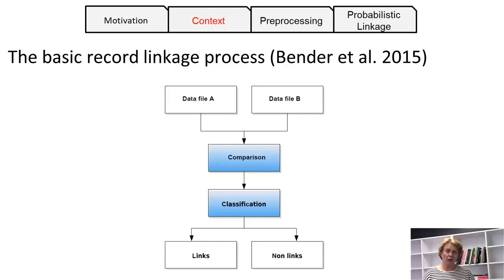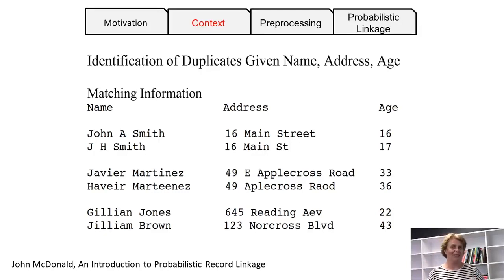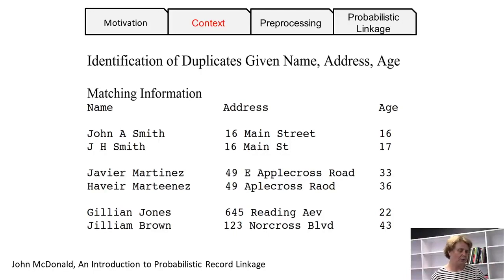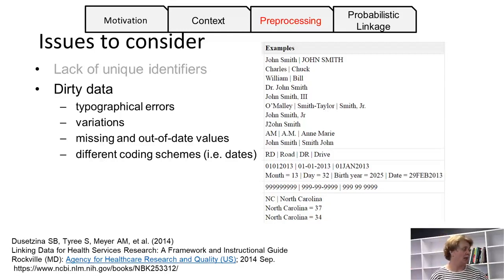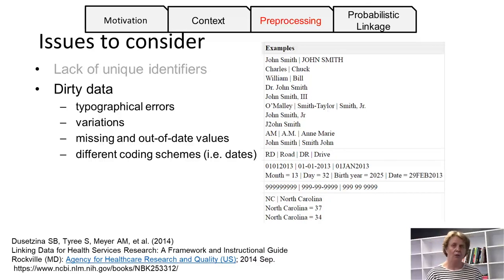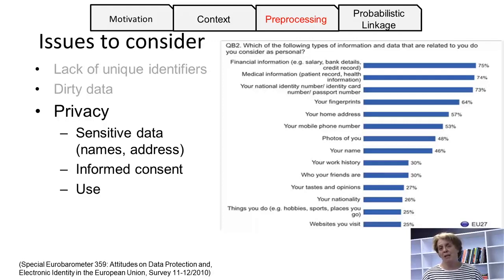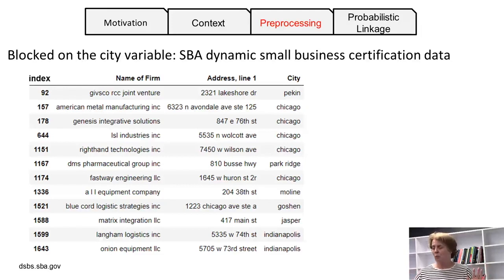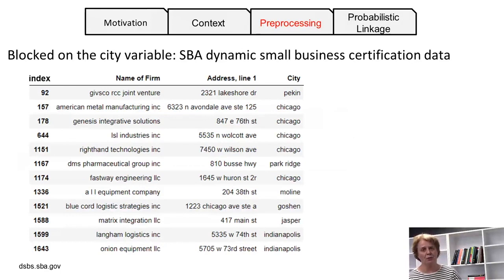Record Linkage: Context and Preprocessing